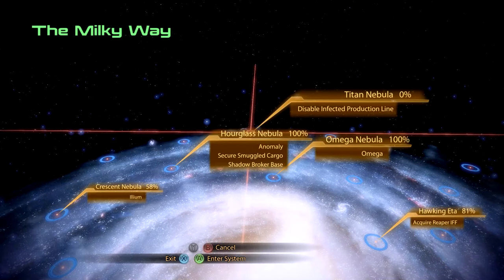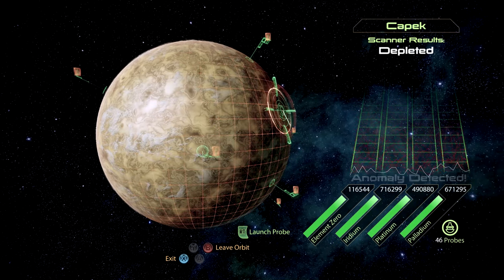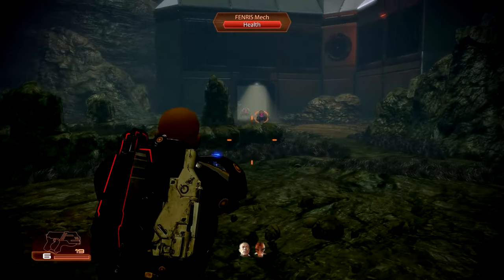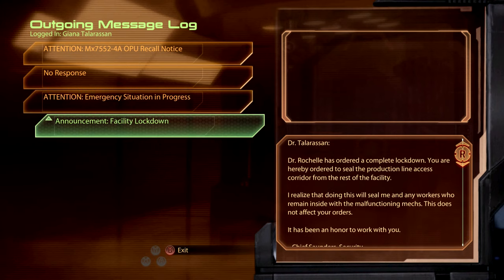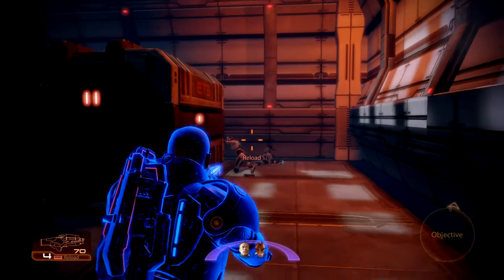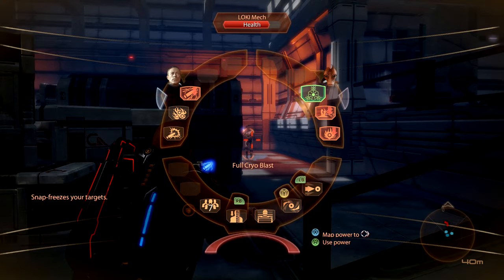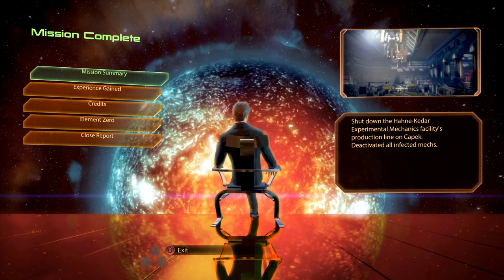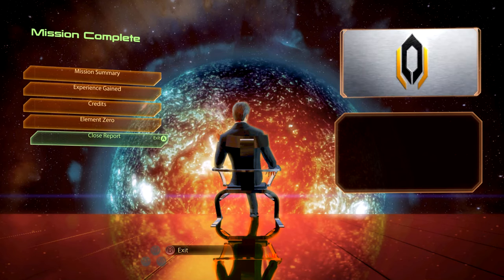Mass Effect 2 - [Renegade Adept] Capek: Disable Infected Production Line Pt.73